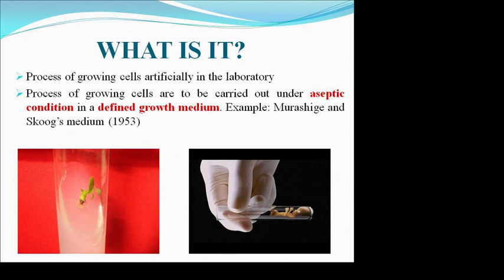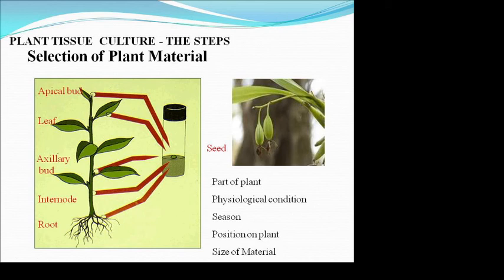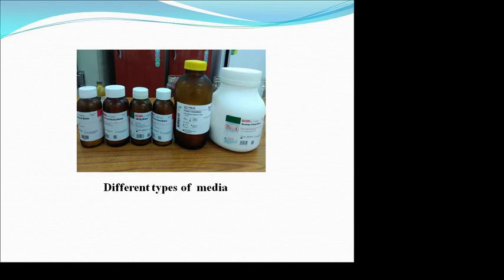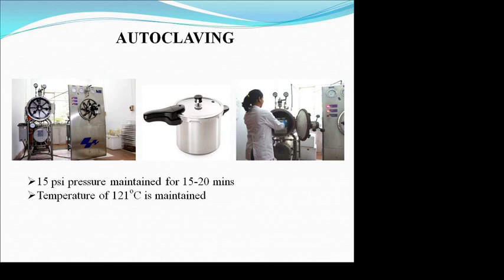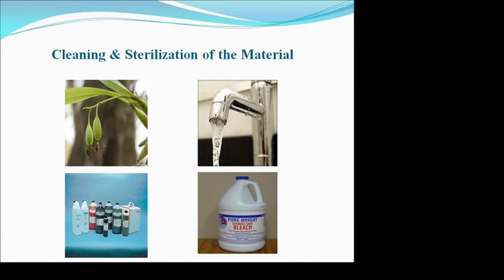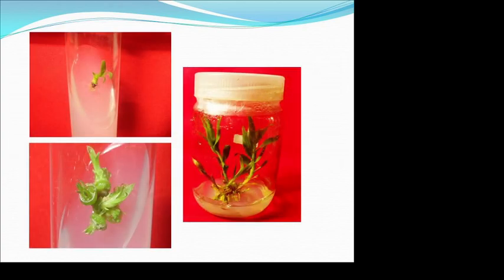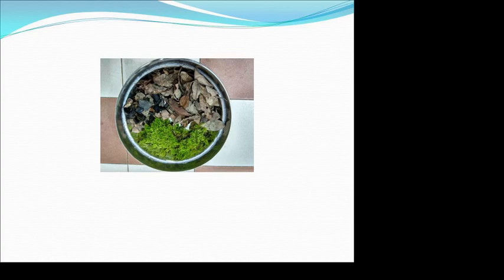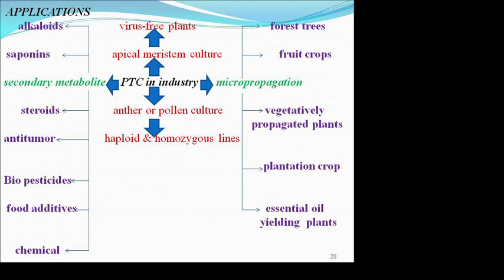Plant Tissue culture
One of the most demanding technique for culturing/raising a large number of plants under laboratory condition